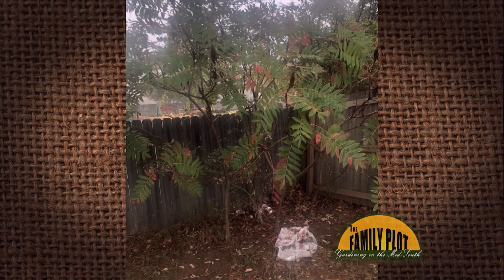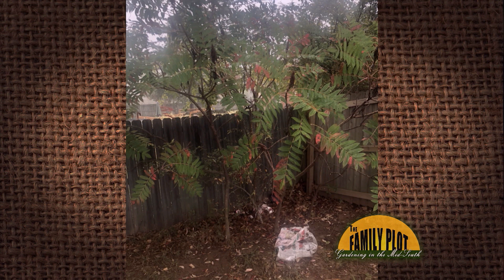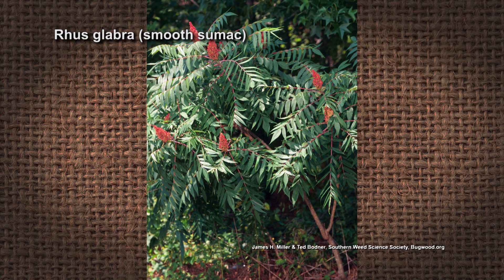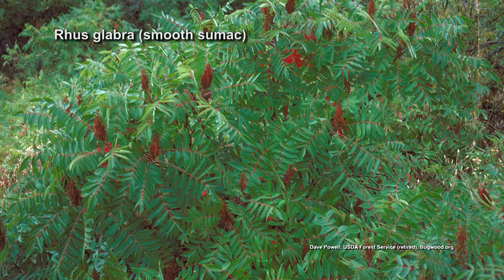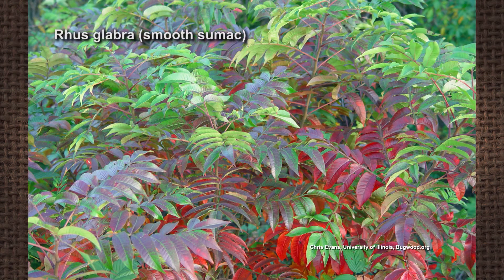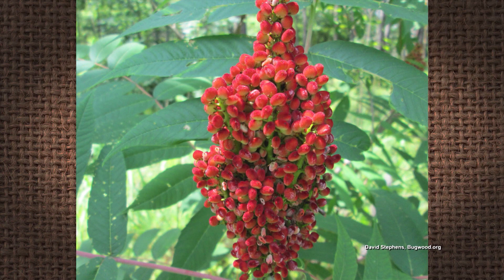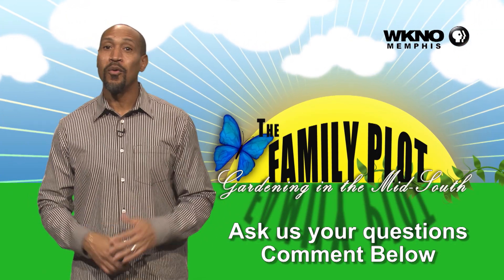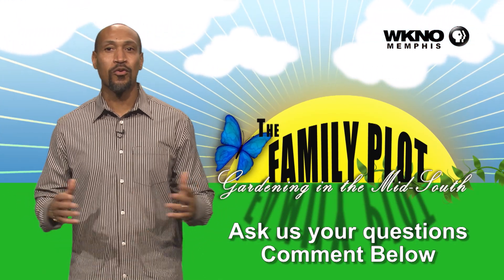Q&A – What kind of tree is this? -A: Sumac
UT Extension Horticulture Specialist Carol Reese identifies this as a smooth sumac. She says that sumac will form a colony if you don’t keep up with it and remove the root suckers. An individual plant could grow to about 20’. If it is a female it will have clusters of red berries in the fall which provide the main source of winter food to bluebirds.